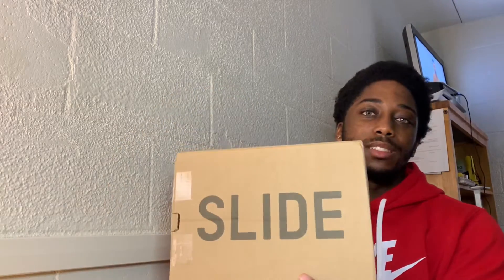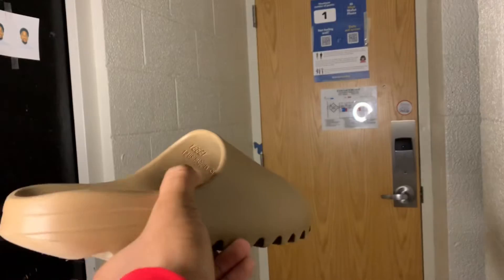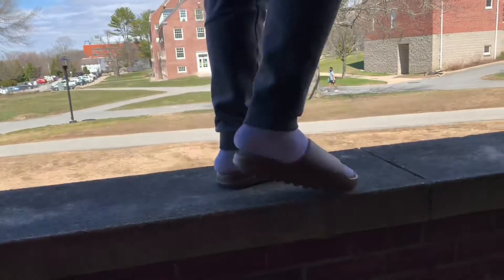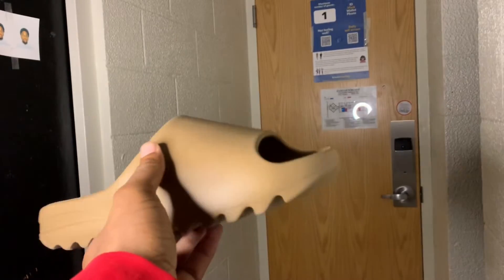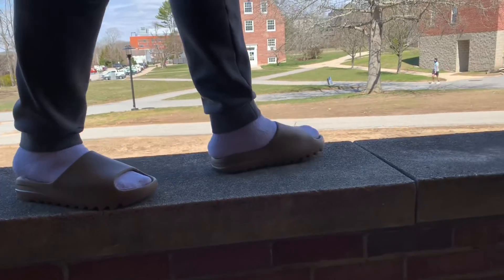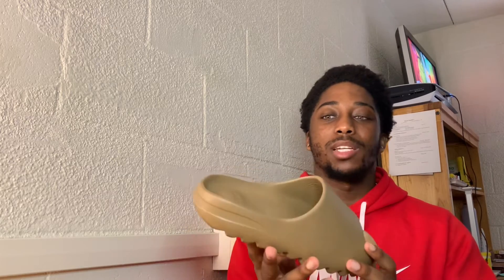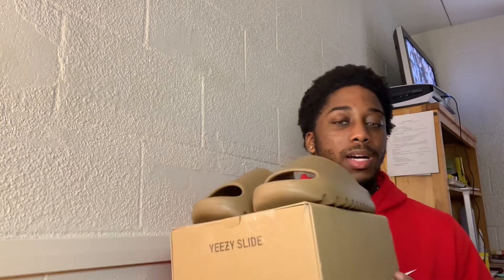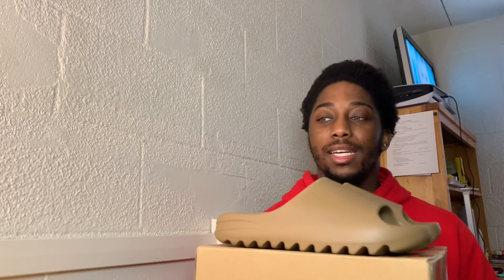YEEZY SLIDE CORE REVIEW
I picked up another pair of slides! The Core colorway is great and honestly everyone needs a pair! More vids on the way

RESTOCK COMING APRIL 26th